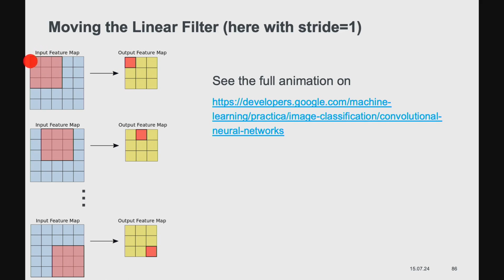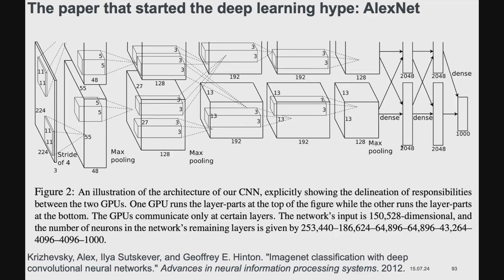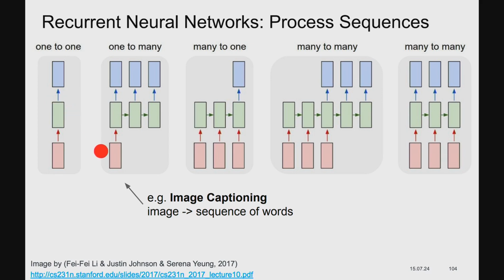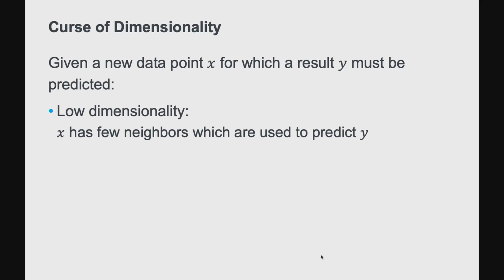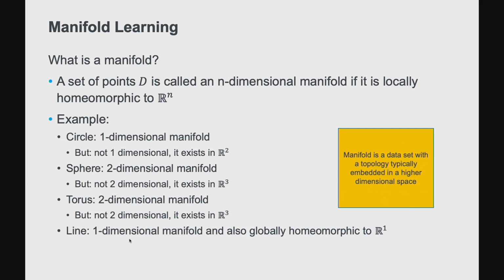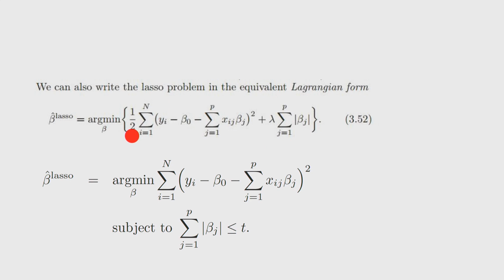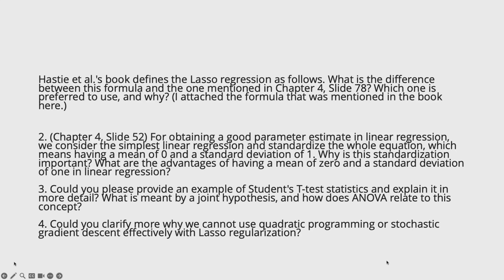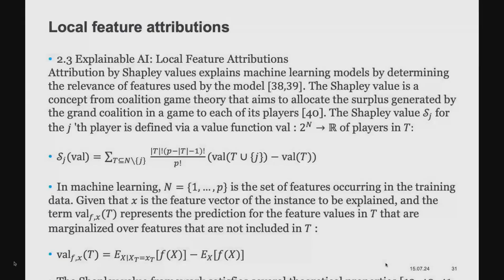Machine Learning - Full Course -16